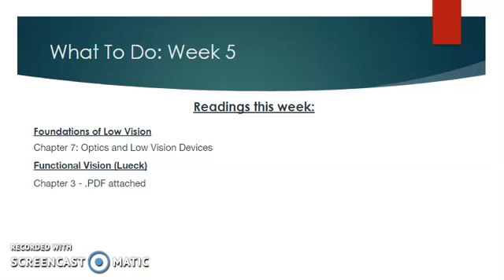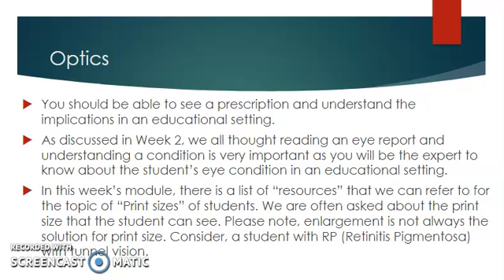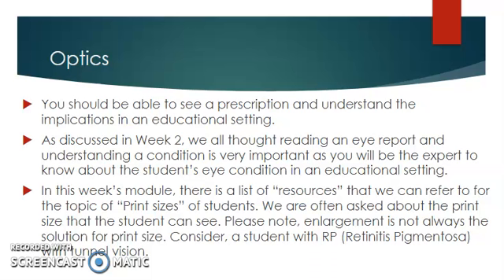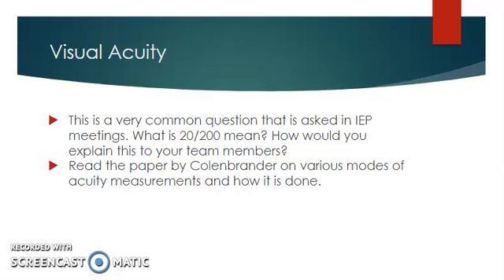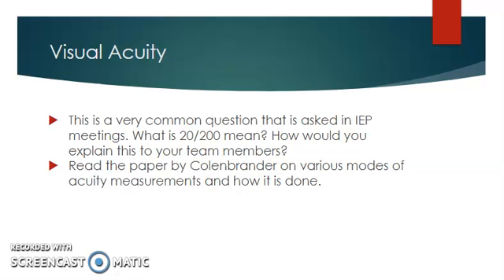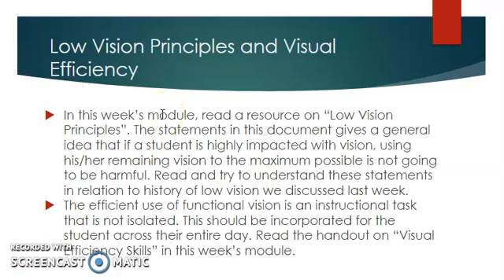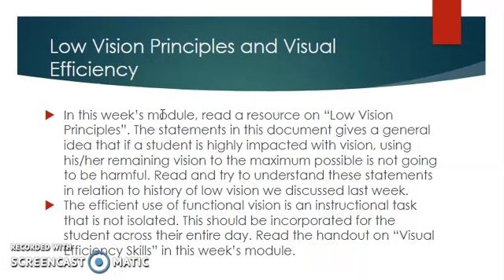Audio EDSE 548 Week 5